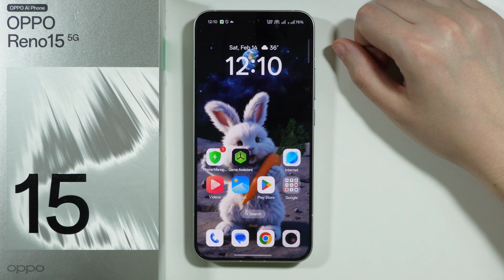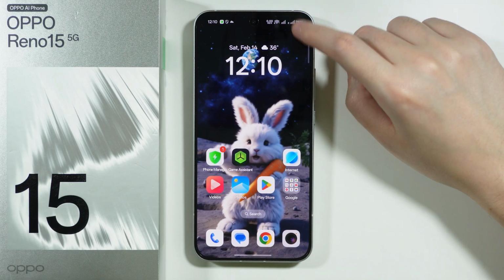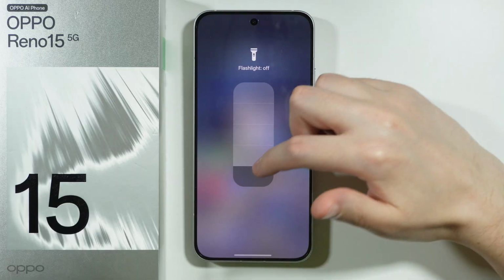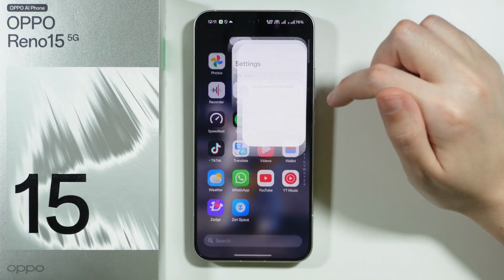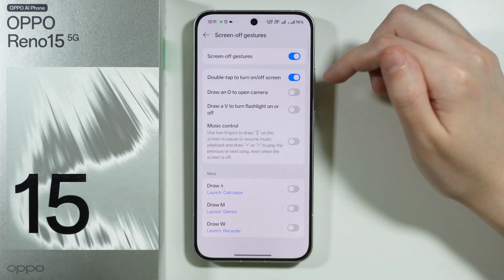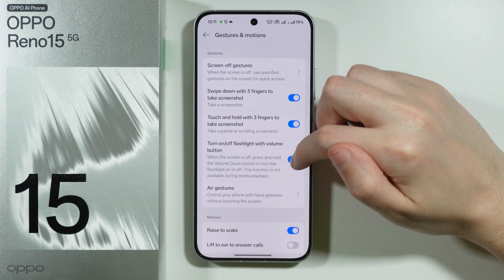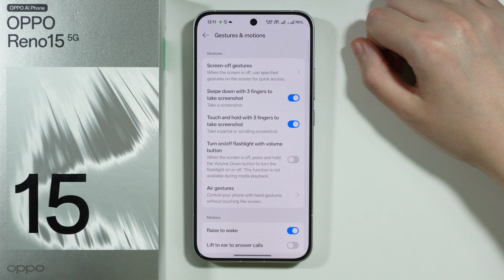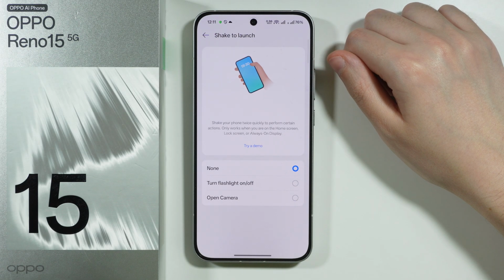OPPO Reno 15: How to Turn ON/OFF Flashlight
In this video, I'll show you how to turn the flashlight on and off on your OPPO Reno 15 quickly and easily. Whether you need a quick burst of light or want to save battery, this simple tutorial will guide you through the steps to access your flashlight settings. Follow along to learn the fastest ways to use this handy feature on your device.